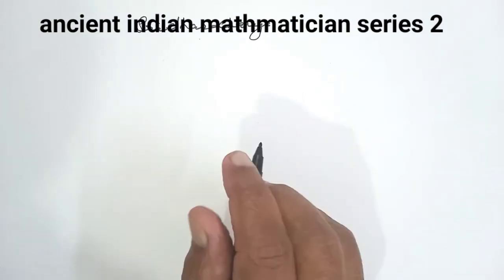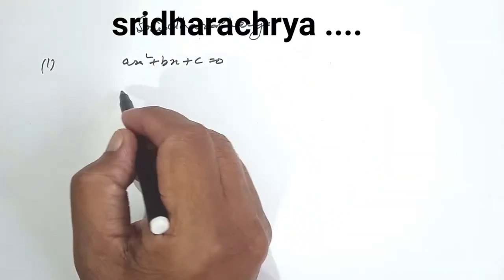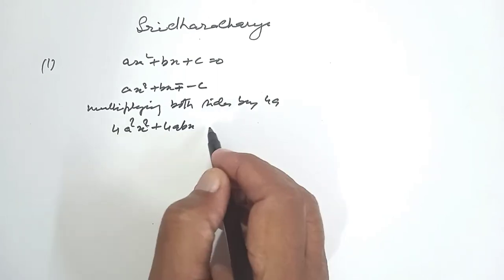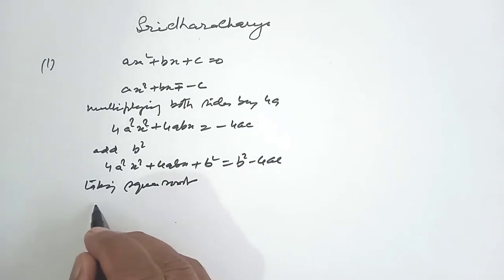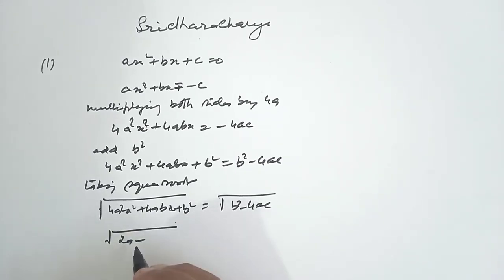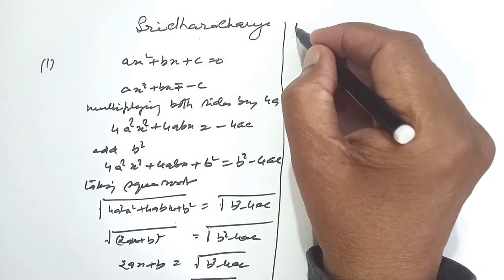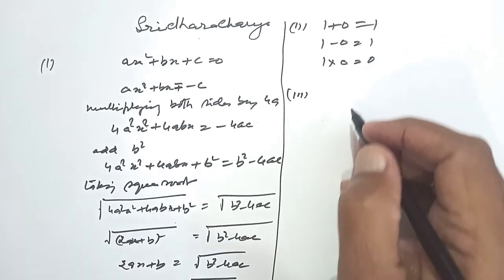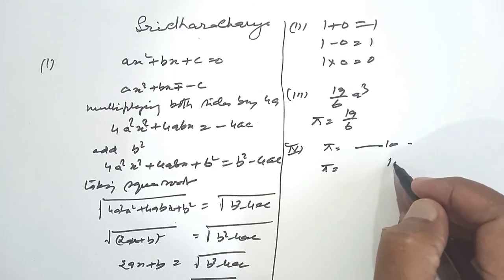sridharacharya formulae/ancient maths/kapoors classes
sridharacharya formulae/ancient maths

quadratic formulae for solving quadratic equations class x (algebra) in fact was given by ancient mathematician sridharacharya. giving here as how it can be used to solve quadratic equations..